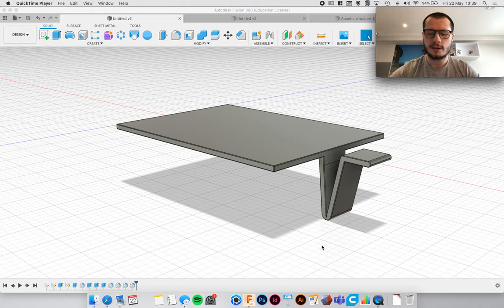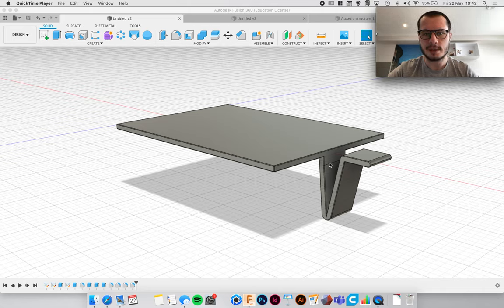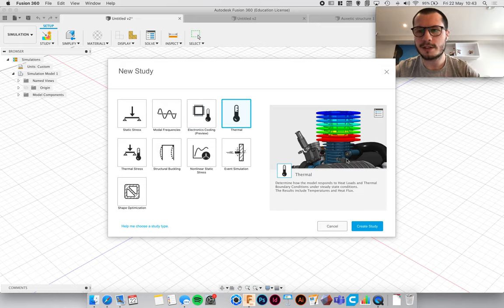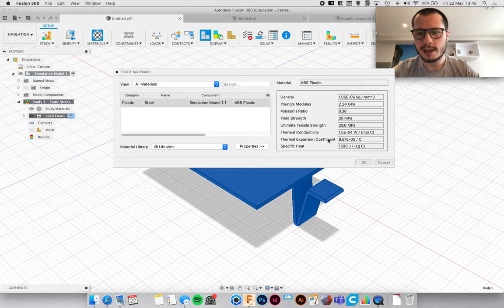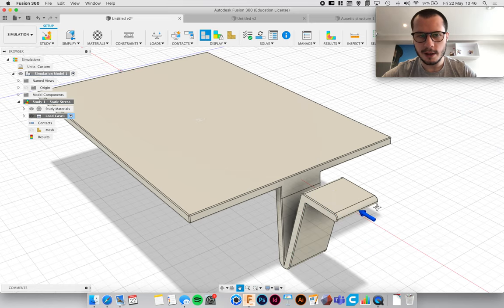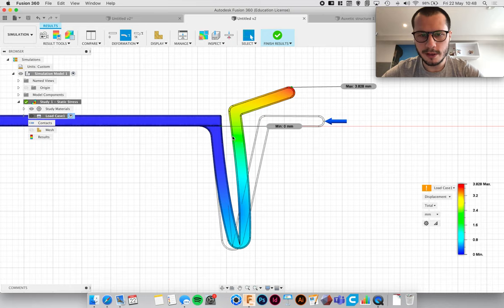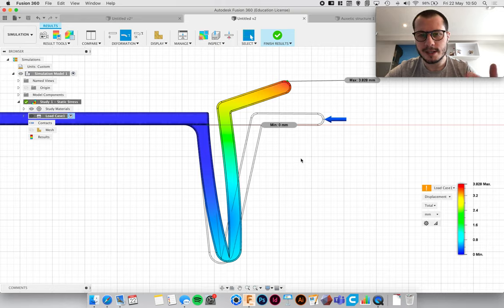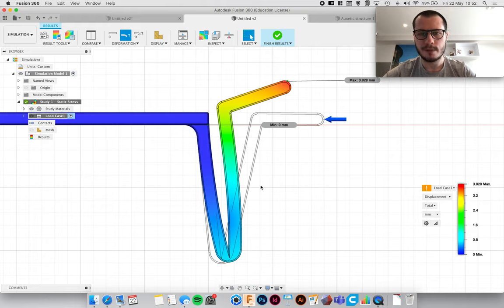Using Stress Analysis in Fusion 360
This video is a tutorial on how to use the stress analysis function in Fusion 360, it's great for thoroughly testing your designs whilst saving time and money.

This tool is great for industrial designers, architects, engineers and interior design students and professionals.